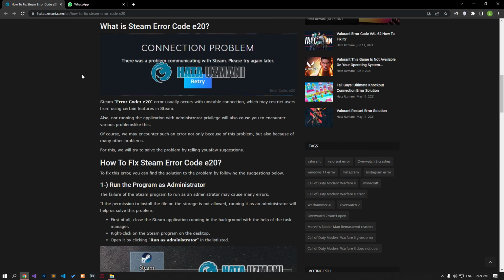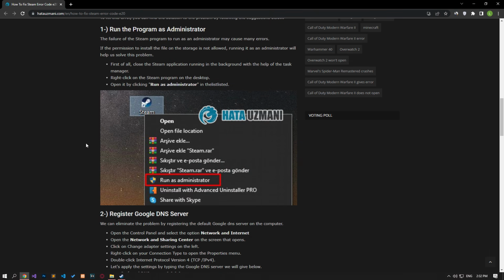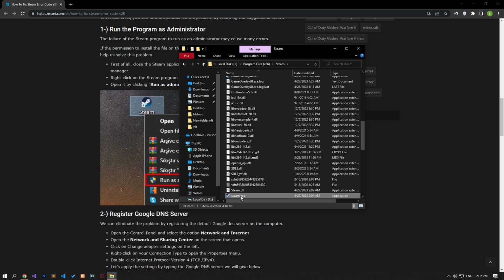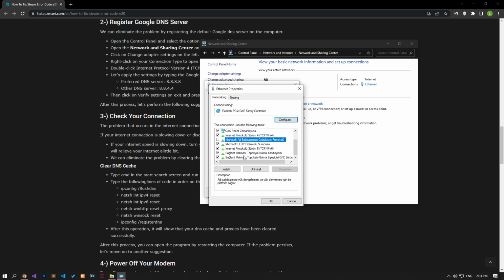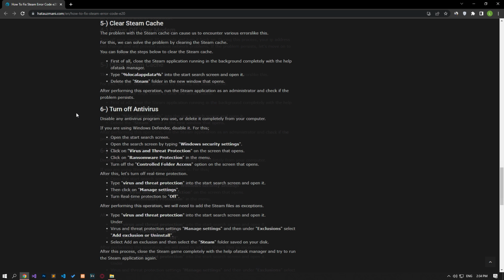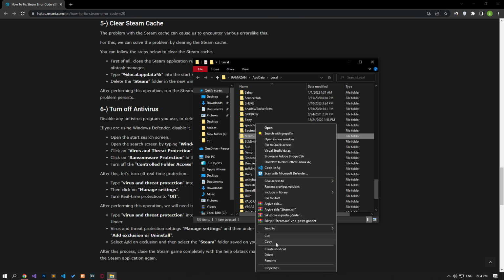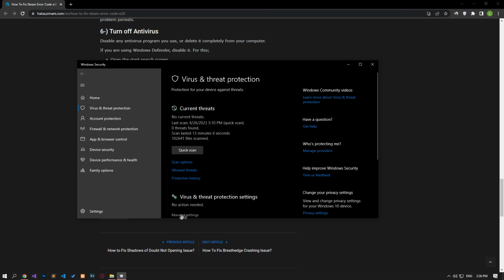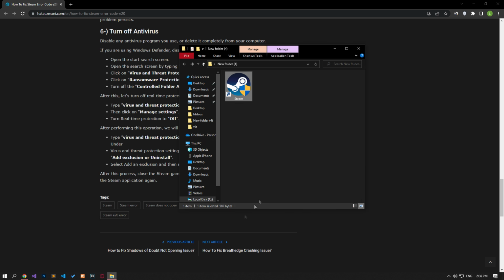STEAM ERROR CODE E20 FIX (NEW) | How To Fix Steam Connection Problem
In this video, we will try to solve the "Connection Problem" "There was a problem communicating with Steam" "Error Code: e20" problem that Steam users encounter after running the game.

Video Parts:
00:00 What is Steam Error Code e20?
00:33 Intro
00:40 1. Run the Program as Administrator
01:22 2. Register Google DNS Server
01:47 3. Disable Internet Protocol Version 6
01:55 4. Clear DNS Cache
02:11 5. Restart the Modem
02:25 6. Clear Steam Cache
03:15 7. Turn off Antivirus
04:18 8. Ending